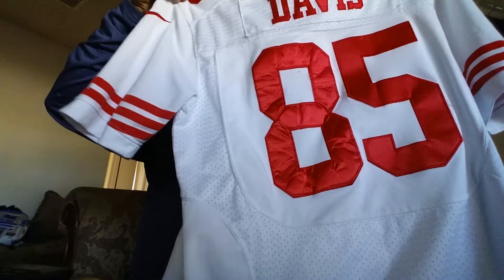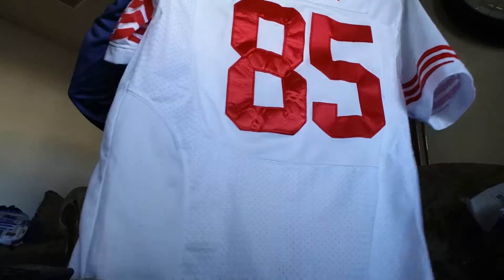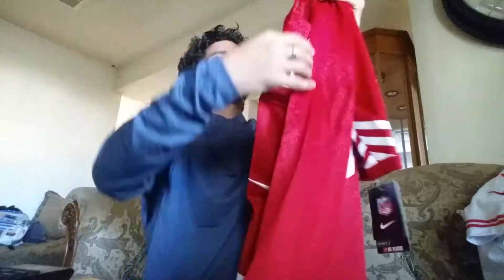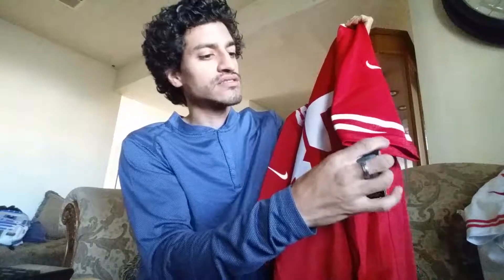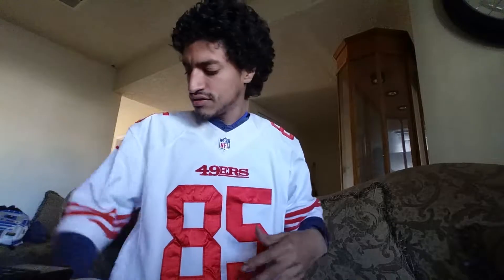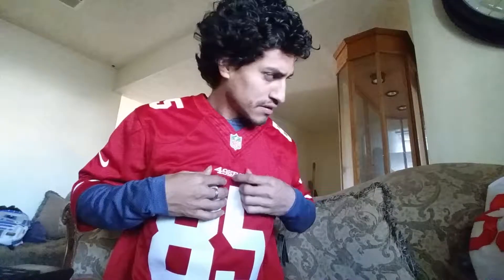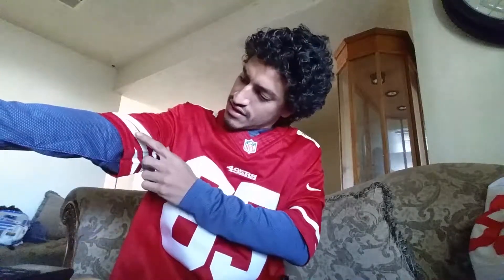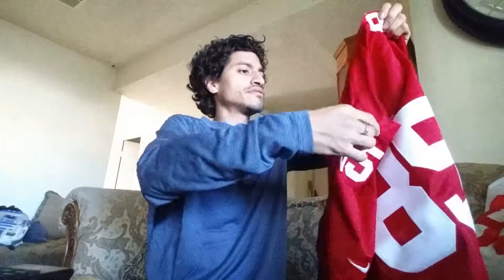Unboxing Vernon Davis 49ers red Limited jersey and white jersey